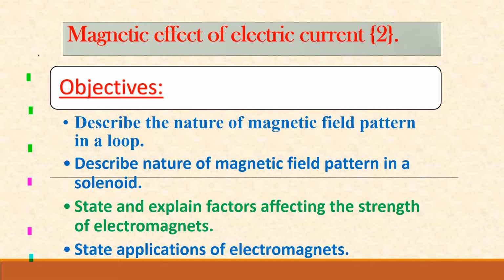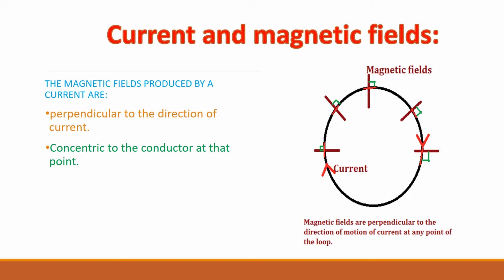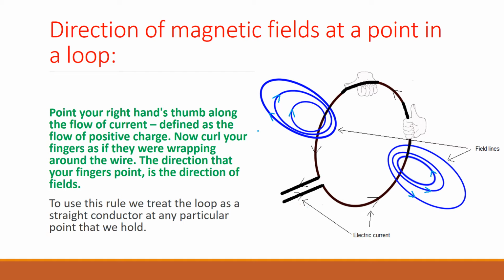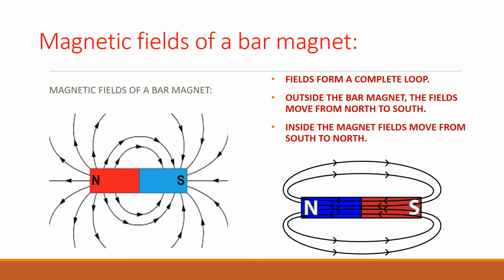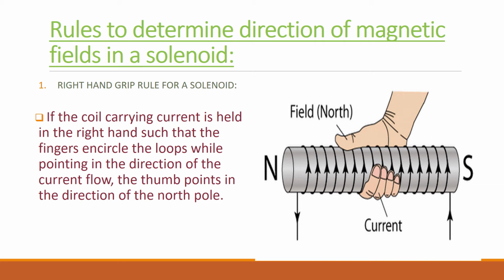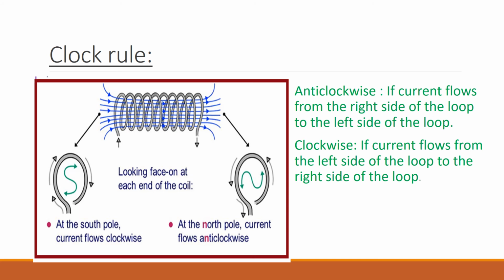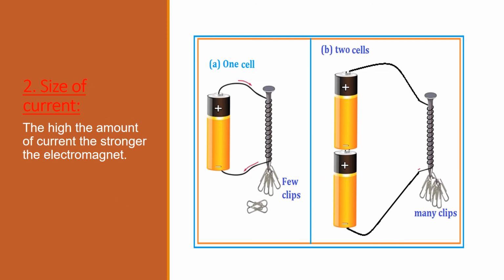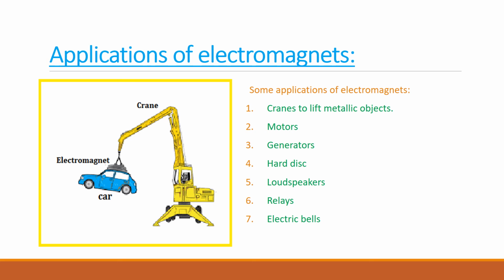Magnetic effect of electric current -second episode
magnetic fields pattern in a loop
magnetic field pattern in a solenoid
electromagnets
factors affecting strength of electromagnets